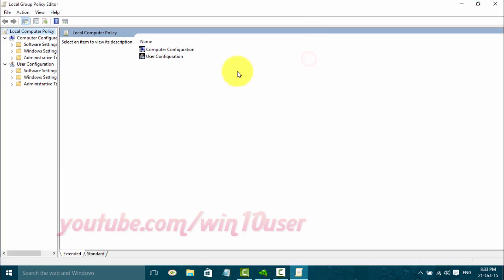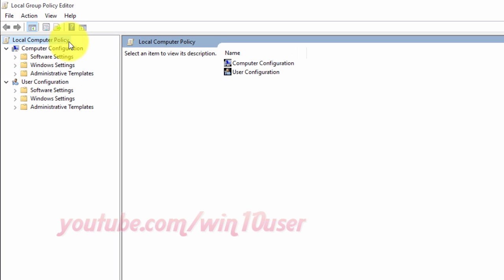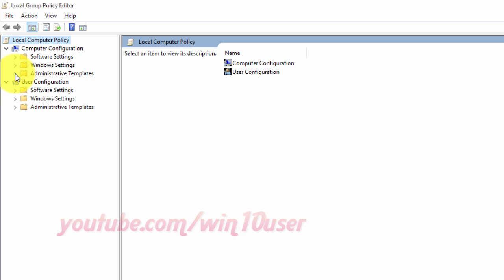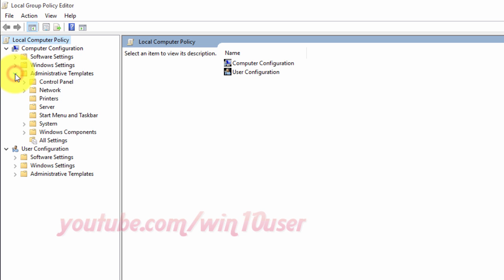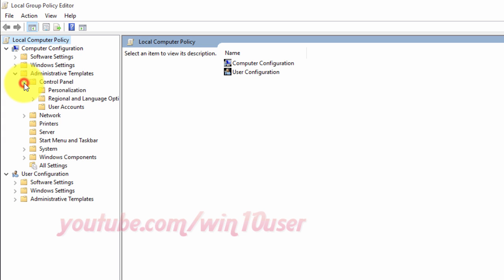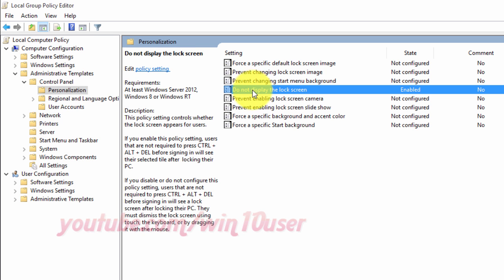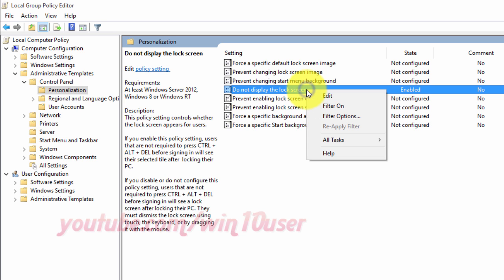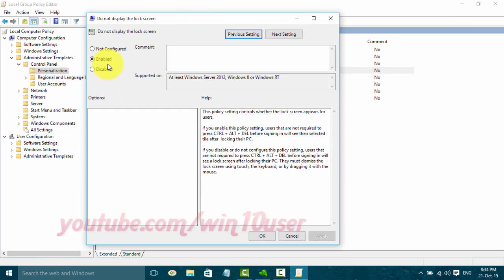Windwos 10 : How to Enable or Disable Lock Screen using Local Group Policy Editor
This video show How to Enable or Disable Lock Screen using Local Group Policy Editor in Windows 10 Pro. I use Dell Inspiron 14 3000 Series in this tutorial